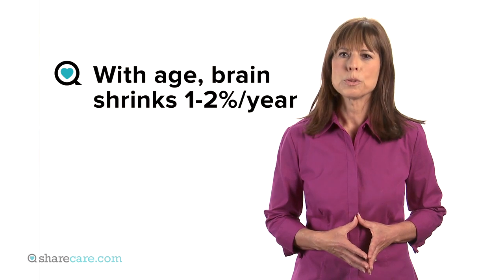Walk Your Way to Bigger Brain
Our brains naturally shrink as we get older. But you may be able to reverse that trend by walking. IN this video, integrative medical specialist Robin Miller, MD, discusses how much walking you need to get the effect.